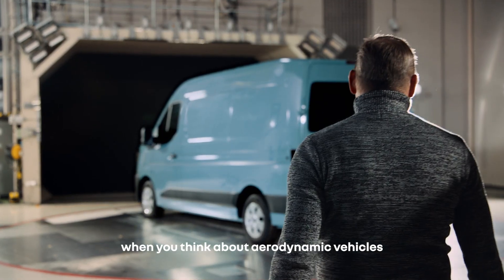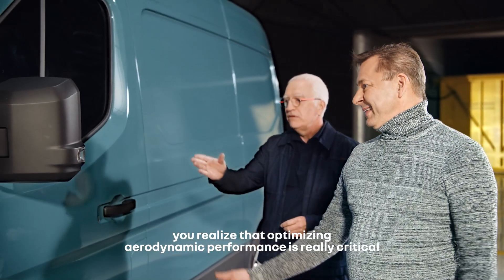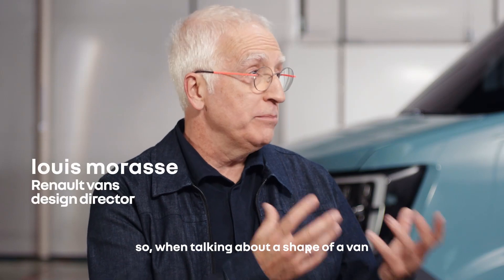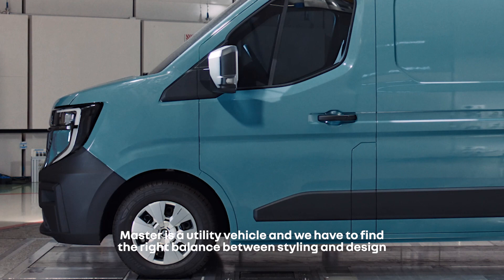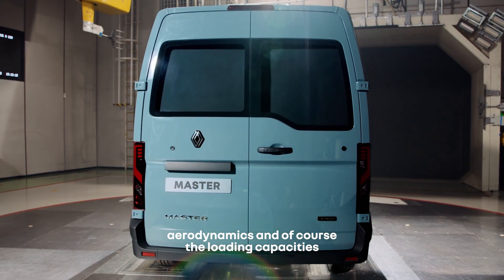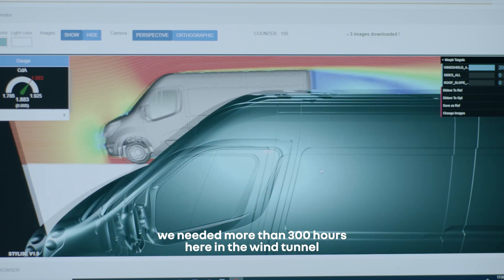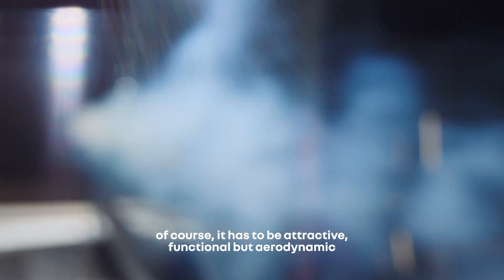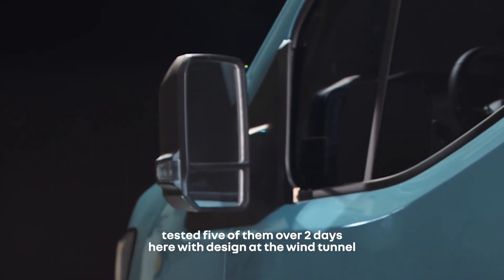Renault Master - born aerovan I R:Talk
"اكتشف التعاون بين الهندسة والتصميم في خدمة الديناميكا الهوائية." يخبرنا مايكل غابرييل ولويس موراس عن سيارة ايروفان رينو ماستر الكهربائية الجديدة كلياً والتي تعمل بالكهرباء بنسبة مئة بالمئة.

"discover the collaboration between engineering and design in the service of aerodynamics." Michael Gabriel and Louis Morasse tell Us about the resolutely new aerovan Renault Master ETech 100% electric.